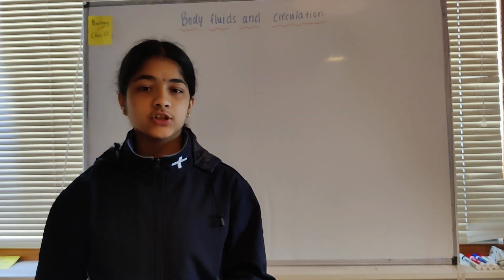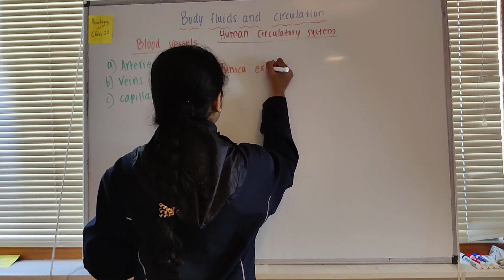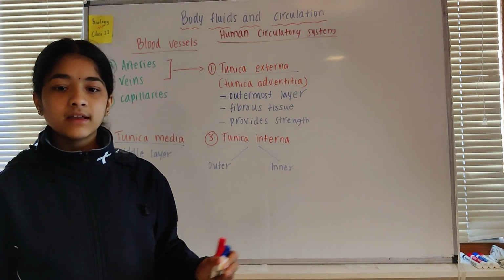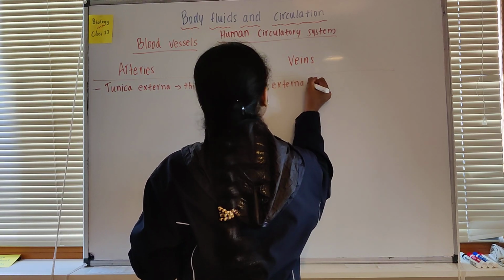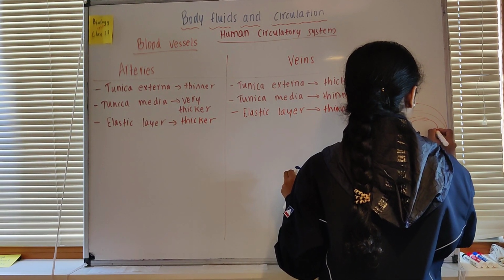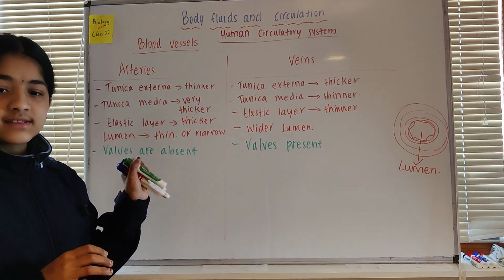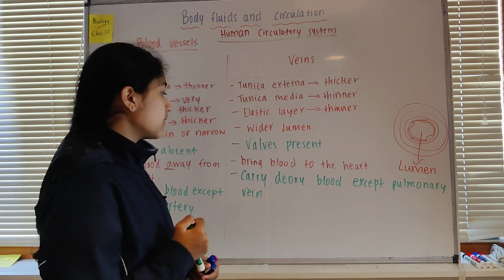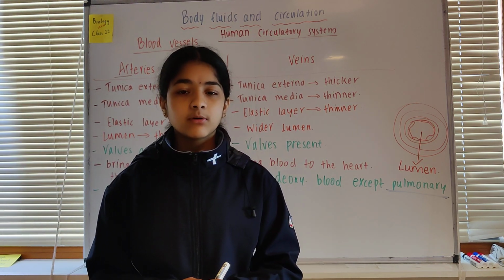Body fluids and circulation - Human Circulatory system - Blood vessels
Blood vessels are arteries, veins and capillaries. Capillaries help in connecting different blood vessels. Arteries have a narrow lumen and have no valves. Veins have a wider lumen and they show the presence of valves.